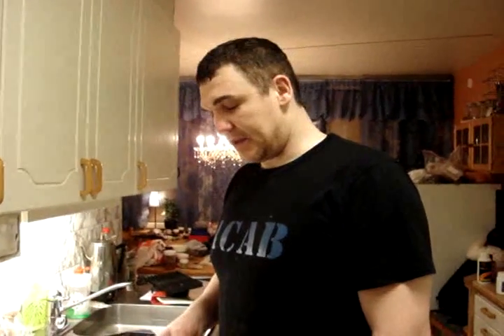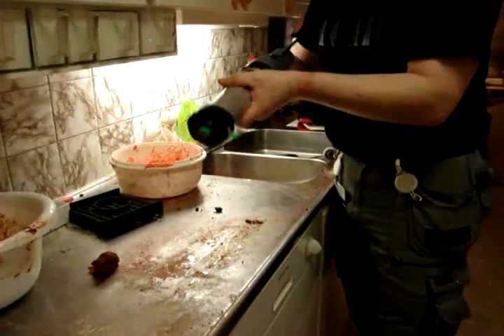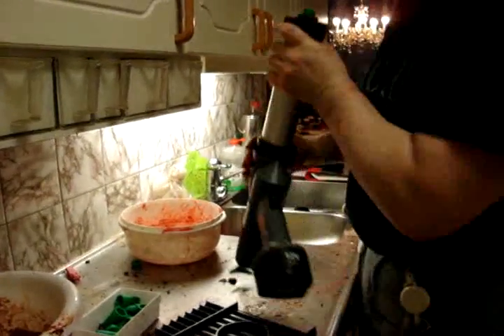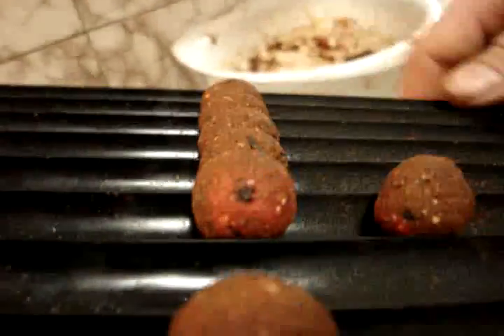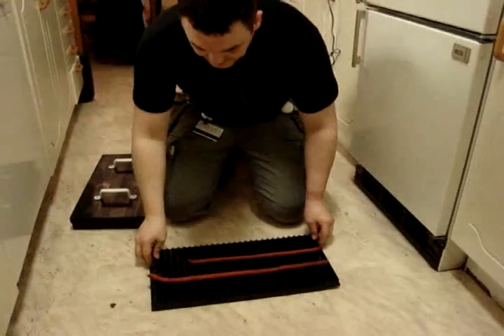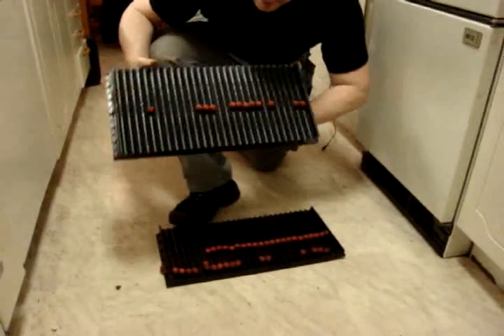Guide to Boilie making Part 7 - Carp Fishing